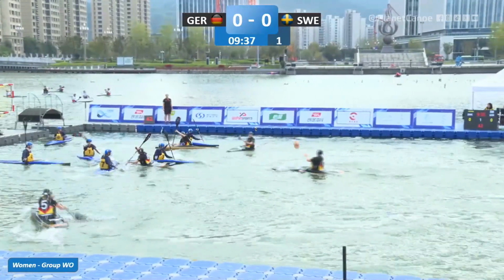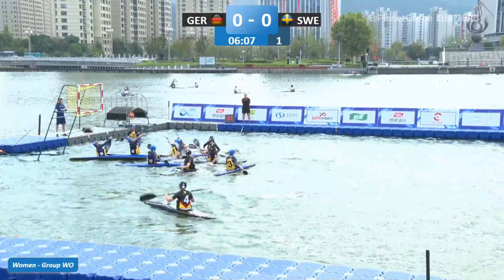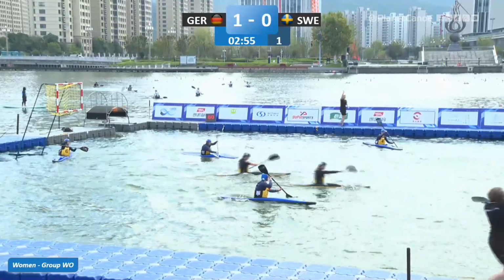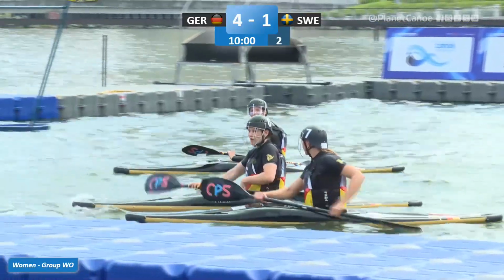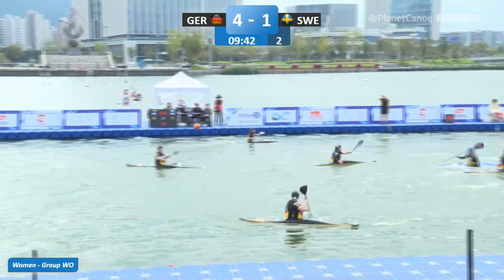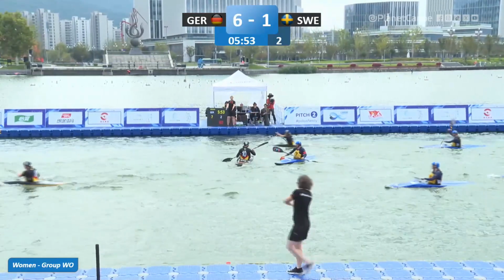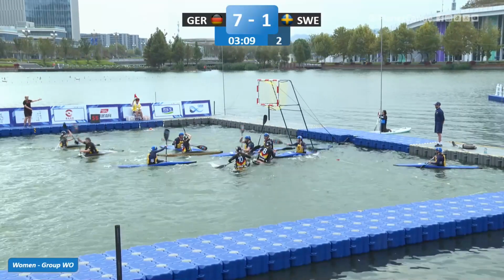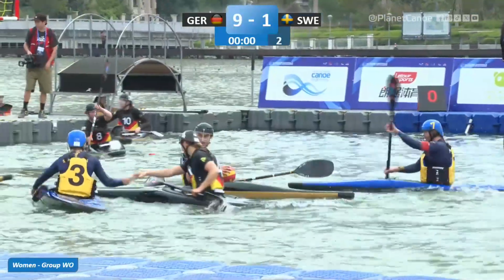Germany vs Sweden / Women Group WO / 2024 ICF Canoe-Kayak Polo World Championships Deqing China